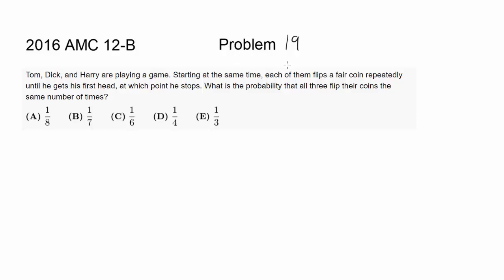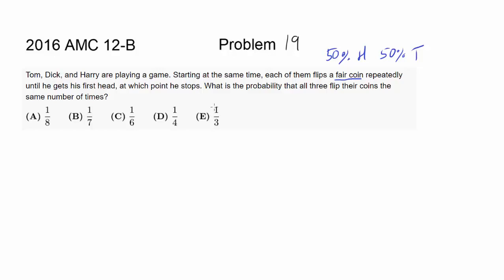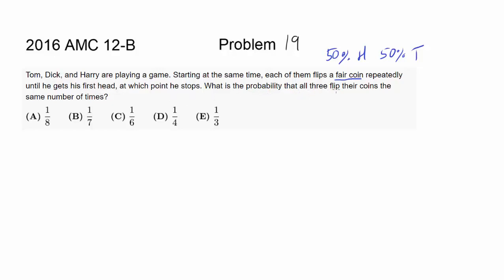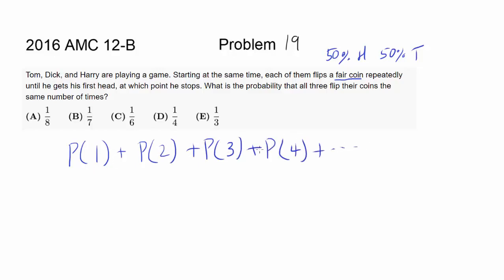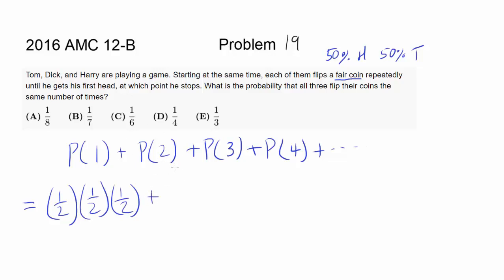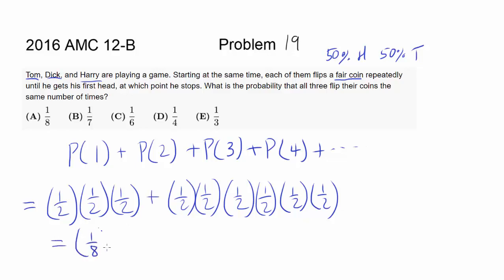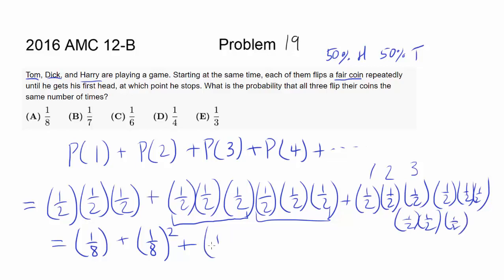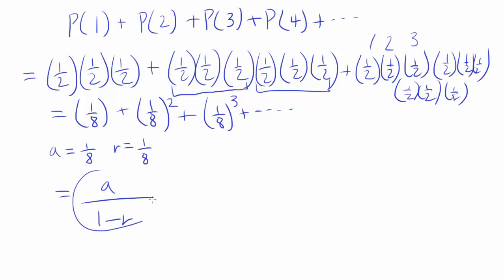2016 AMC 12 B Problem 19 (Infinite Geometric Series)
a/(1-r). Perhaps one of the formulas that may be significantly beneficial to memorize.

The problem on this video is copyrighted by the Mathematical Association of America's American Mathematics Competitions.